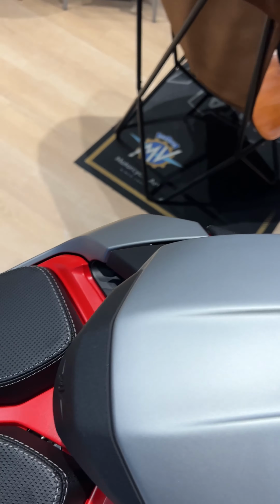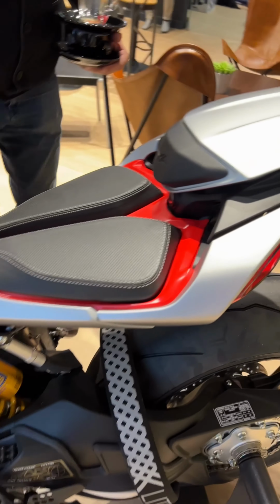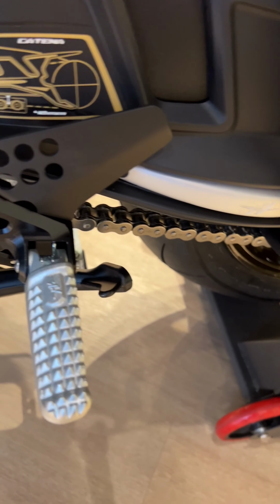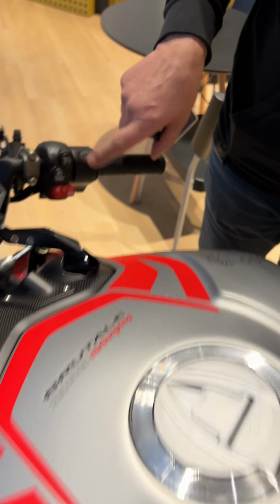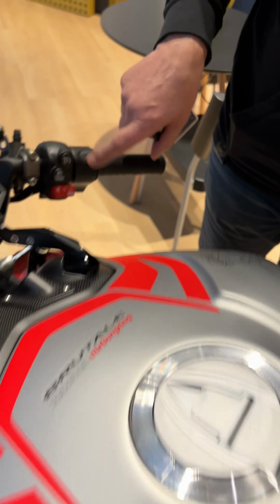Let's Check Out London's MV Agusta, Ducati and Triumph Shops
It was a really cool experience visiting MV Agusta, Ducati and Triumph in London and seeing all the gorgeous bikes.

MV Augusta London is UK's Flagship store located in Chelsea.   I love the vibe of the whole shop.  You can order a coffee at the full espresso bar, then sit and drool in your cup while admiring the Italian works of art.

Ducati London is also a Flagship store that just opened this year in Central London. Located in a really cool space in one of the railway arches in Albert Embankment.

And just a couple arches down is the Triumph London shop!

Which shop is your favorite or do you want to go visit?